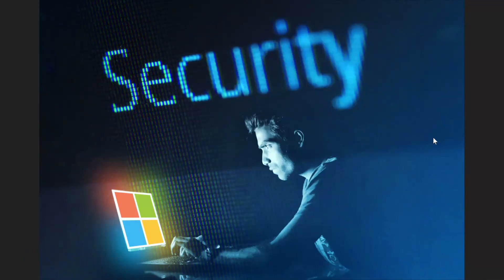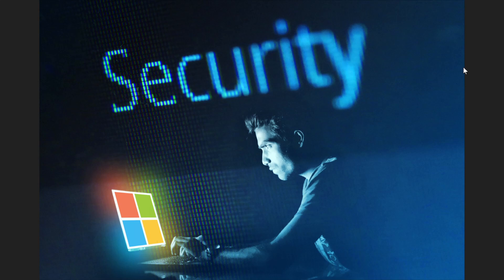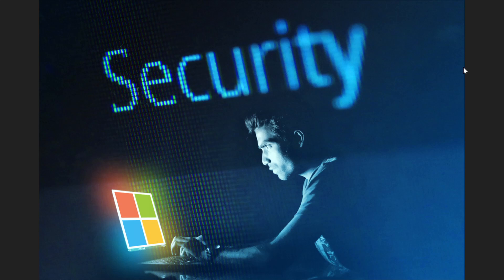Big Windows Security vulnerability discovered by Google October 31st 2020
Make sure you have updated Chrome to the latest version to mitigate it